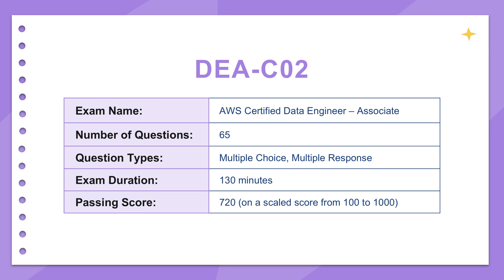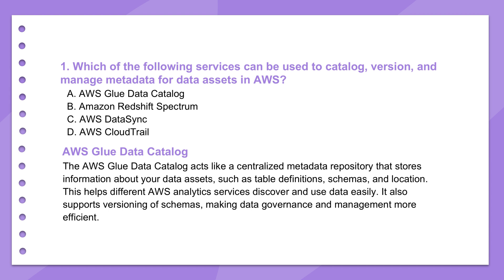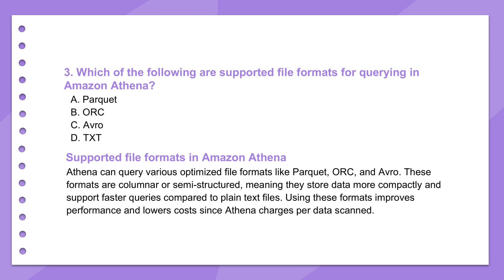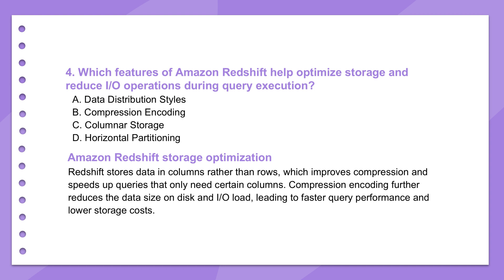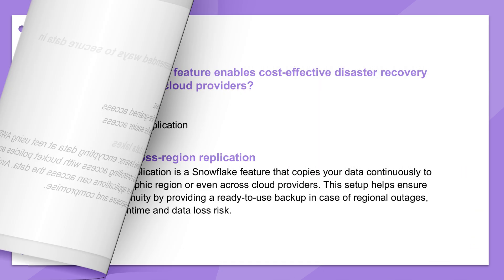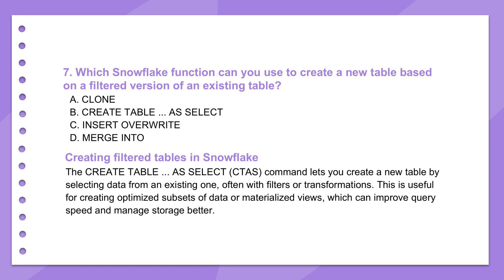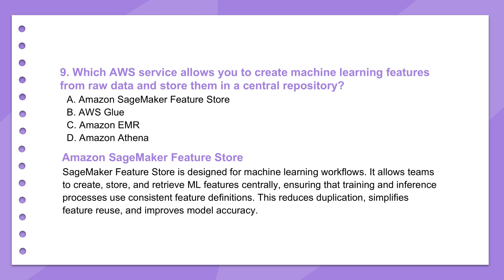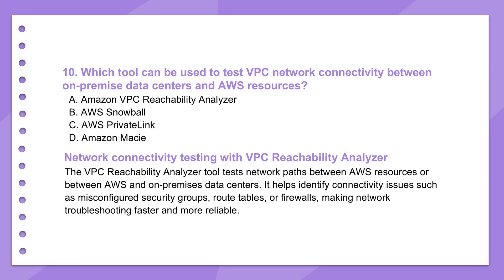DEA-C02 Snowflake SnowPro Advanced - Data Engineer Exam | 10 Free Questions with Explanations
Are you preparing for the DEA-C02 Snowflake SnowPro Advanced - Data Engineer certification? In this video, we give you a complete exam overview and walk you through 10 free practice questions with detailed explanations to boost your confidence!

Exam Details:

Total Questions: 65
Question Types: Multiple Choice, Multiple Select, Interactive
Time Limit: 115 minutes
Language: English
Registration Fee: $375 USD (India: $300 USD)
Passing Score: 750 (Scaled Score: 0 - 1000)

Designed for experienced Snowflake professionals, this exam tests your ability to build, optimize, and maintain data pipelines and workflows using the Snowflake platform.

What You'll Get in This Video:

Full breakdown of the DEA-C02 exam structure
Key topics and focus areas
10 sample questions with clear explanations
Expert tips for exam success

Whether you're just starting your prep or finalizing your revision, this video will help you understand what to expect and how to pass the exam with confidence!